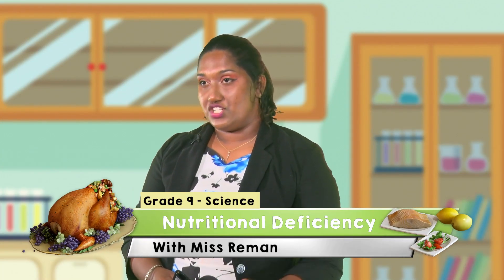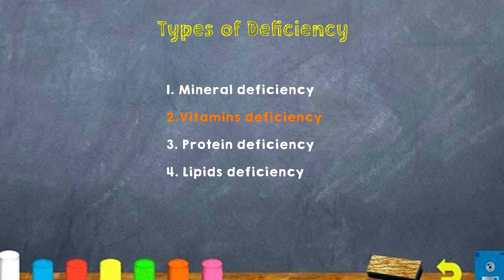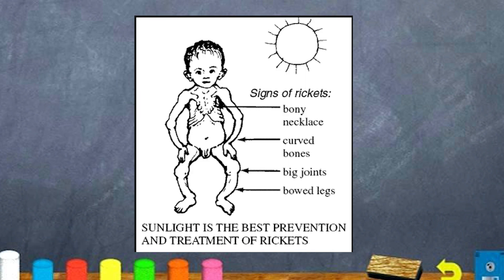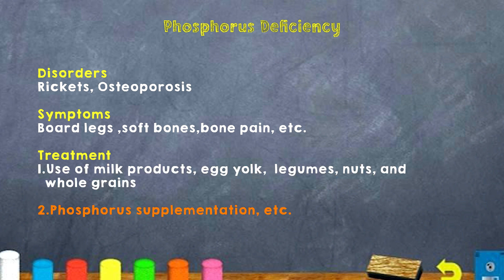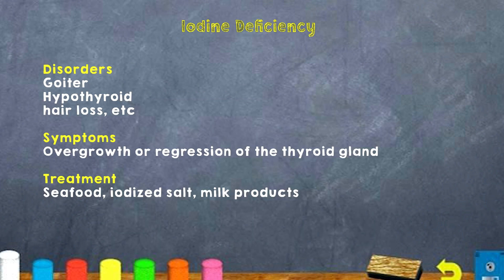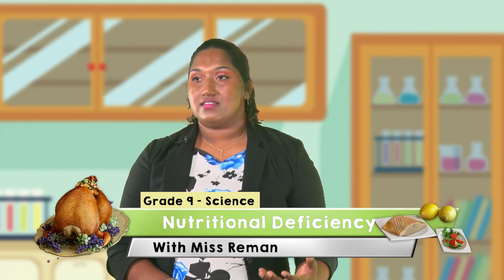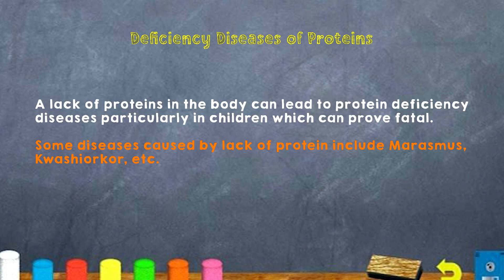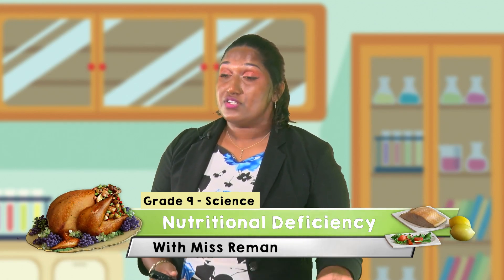Grade 9 - Science - Nutritional Deficiency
Grade 9- Science || Nutritional Deficiency || Miss Reman

Nutrient Deficiency
Cause of Nutritional Deficiency
Types of Deficiency
Major Mineral Deficiencies
Treatment
Phosphorus Deficiency
Iron Deficiency
Treatment for Iron Deficiency
Iodine Deficiency
Example of Goiter
Vitamins Deficiency
Fats Deficiency Disease
Deficiency Diseases of Proteins
Carbohydrates Deficiency Disease